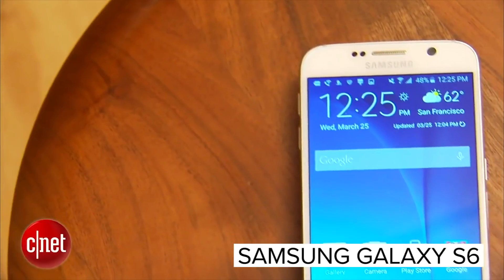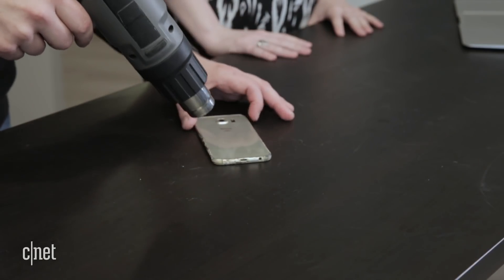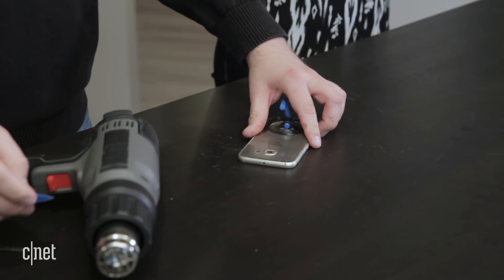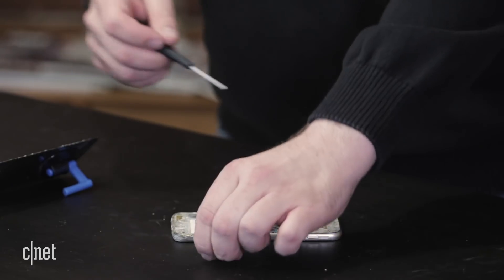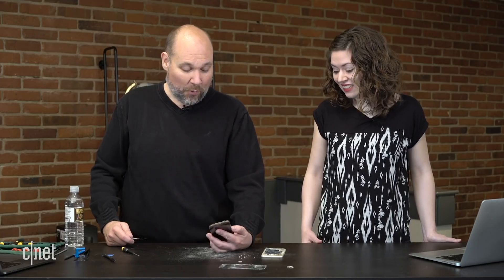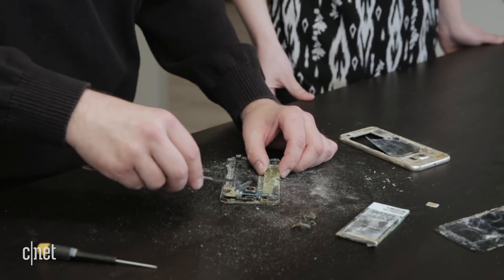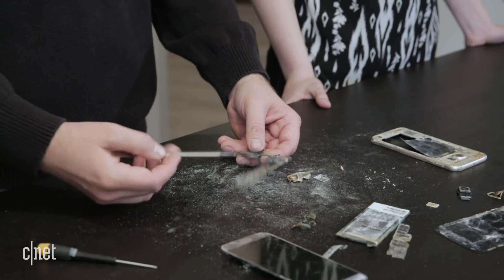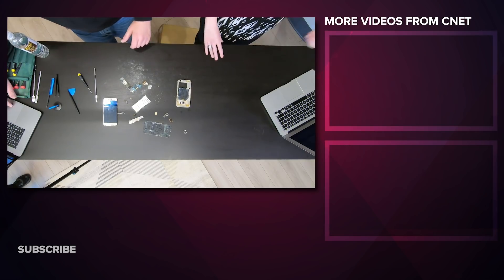What does two months in salt water do to a phone's insides? (Cracking Open)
This week, Bill Detwiler explores the insides of a Samsung Galaxy S6 that was submerged in salt water for two months. Erin Carson joins him to tell the story of how the phone was lost and then found again.

Samsung Galaxy S6, S6 Edge or S5 -- which do I choose?